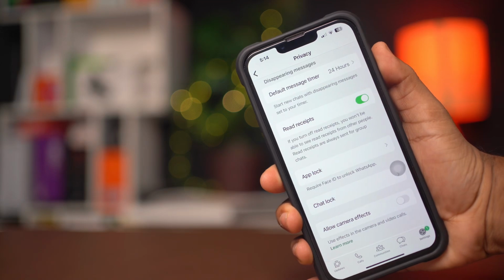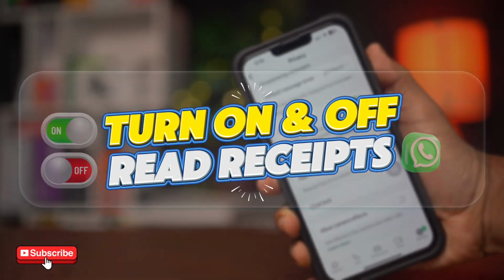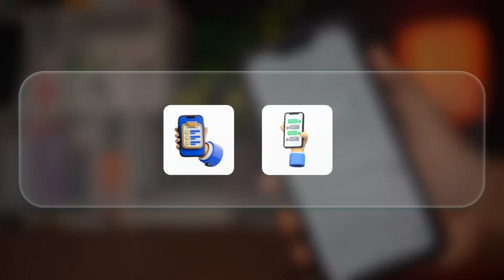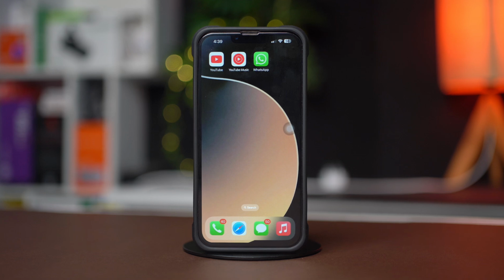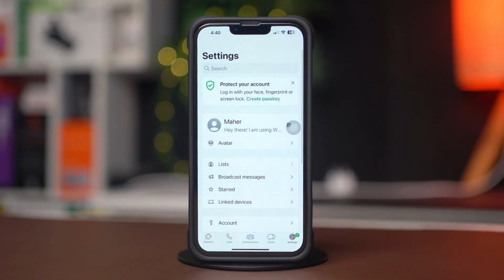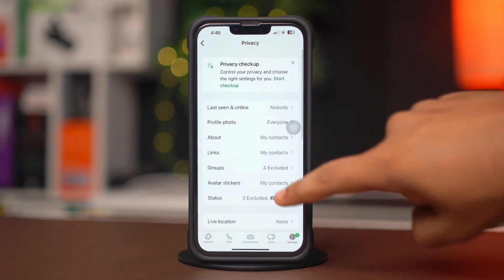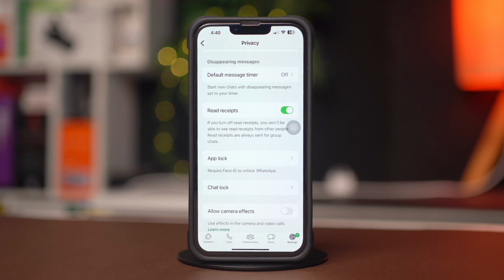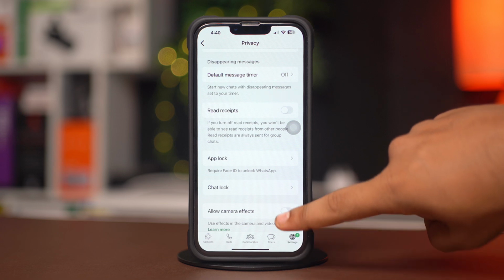How to Turn On and Off Read Receipts on WhatsApp | Manage Read Receipts on WhatsApp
Want to know how to turn on and off read receipts on WhatsApp? Well, don’t worry! In this video, I’ve shown you step-by-step how to enable or disable read receipts on WhatsApp so you can control who sees when you’ve read their messages. By managing your WhatsApp read receipts settings, you can maintain your privacy and choose whether to show blue ticks or not. So if you want to learn how to hide or show read receipts on WhatsApp, this video is for you!

00:01- Video Intro
00:19- Tutorial Start
00:50- Tutorial End